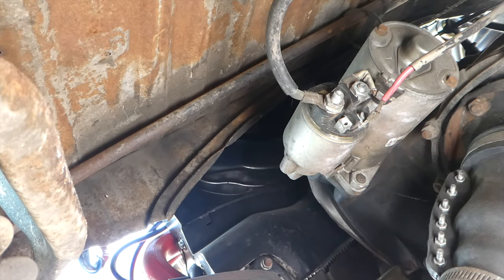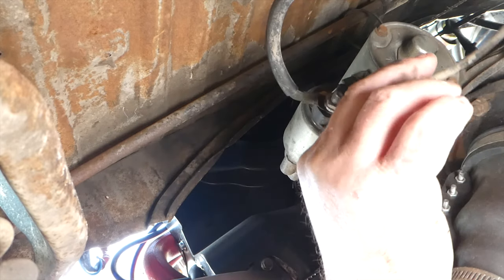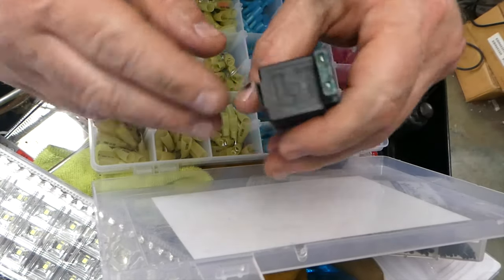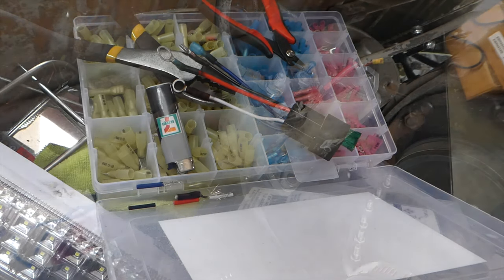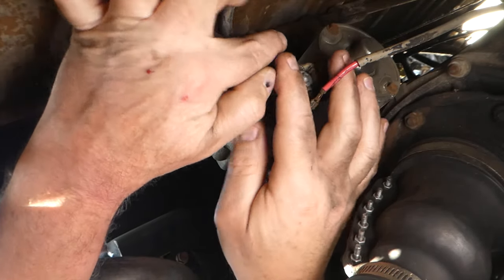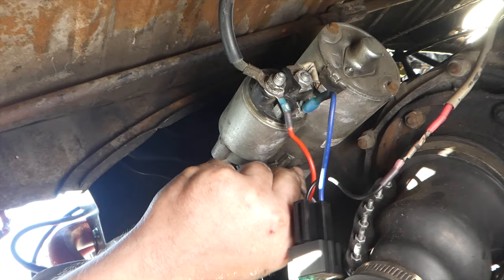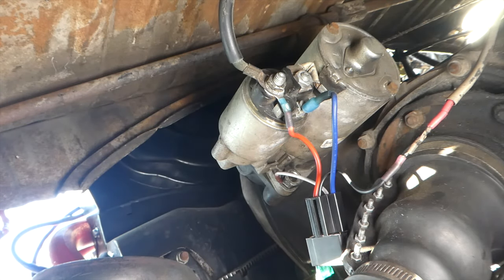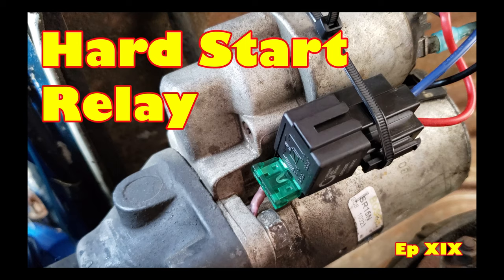68 Baja Bug: Ep XIX Hard Start Relay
Troubleshooting a starter problem results in making and installing a hard start relay.

I make this from just an off the shelf relay, no need to buy a special one made for VWs. The relay I used was from Online LED Store and has a 30A fuse built in.

Online LED Store Relay Pack
Hakko CHP Wire Cutters
Heat Shrink Wire Connectors